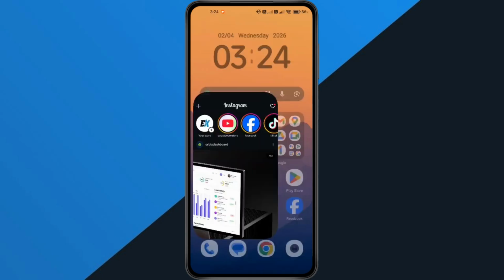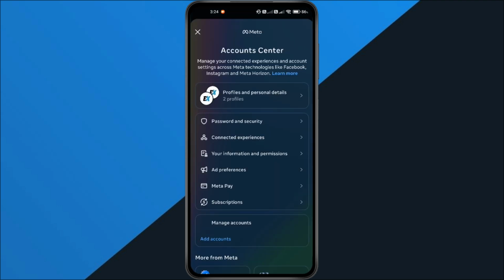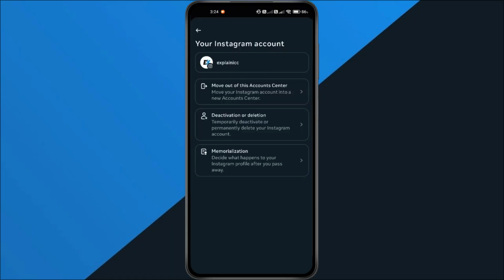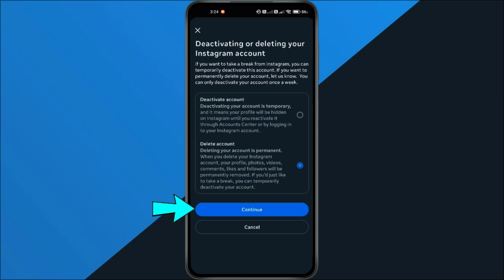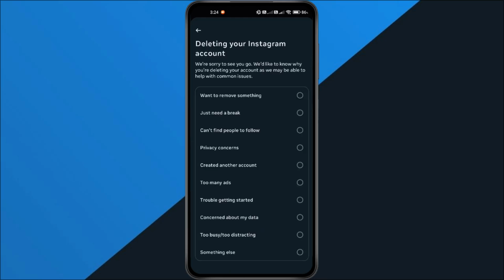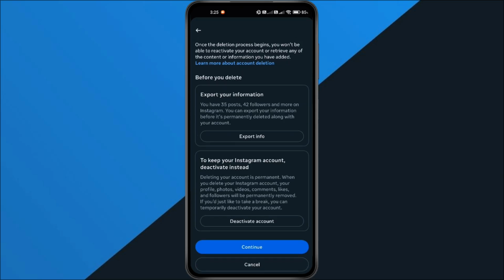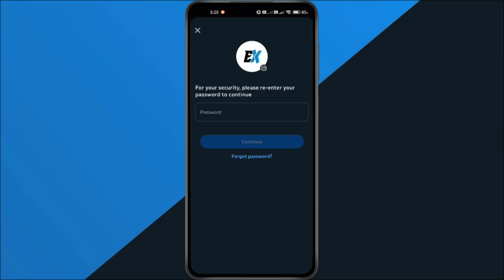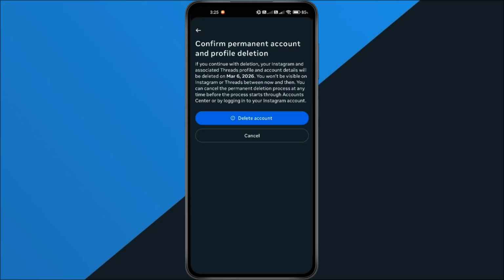How to Deactivate or Delete Instagram Account - Delete or Deactivate Account Option (last Update)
How to Deactivate or Delete Instagram Account - Instagram Delete or Deactivate Account Option (last Update)

In this short video tutorial, I show you how to delete Instagram account permanently or deactivate Instagram account in your iPhone or Android phone, This means you can remove your Instagram profile, posts, followers, and account data or temporarily disable your account, by following these simple step by step guide you can delete Instagram account permanently or deactivate Instagram account.

Explainic